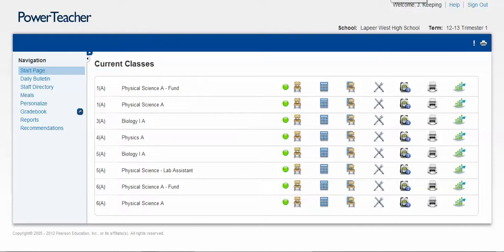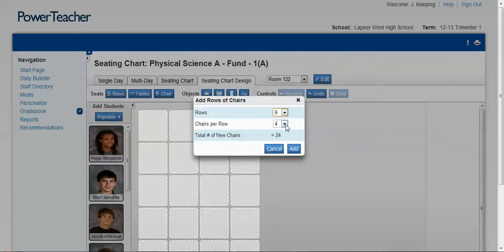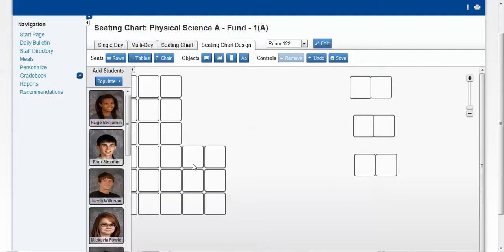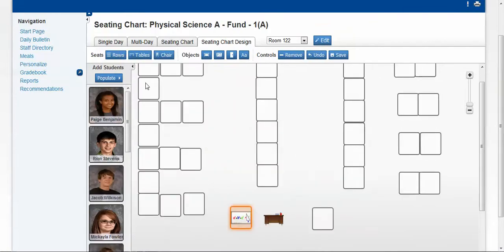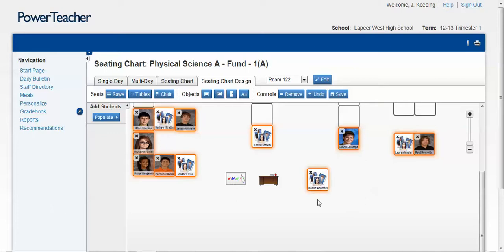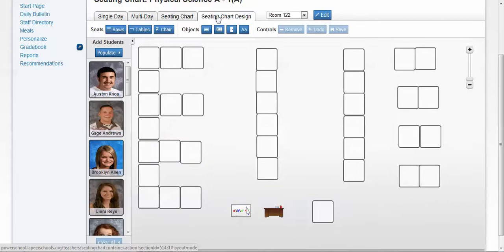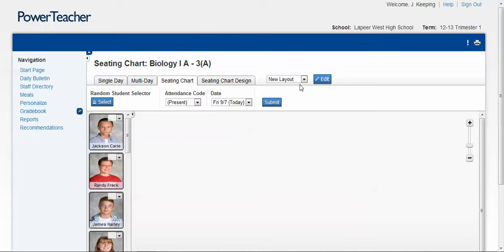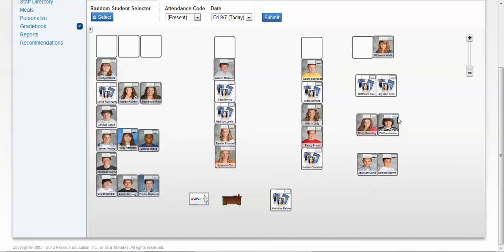LCS Seating charts.mp4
PowerTeacher Seating Chart Design